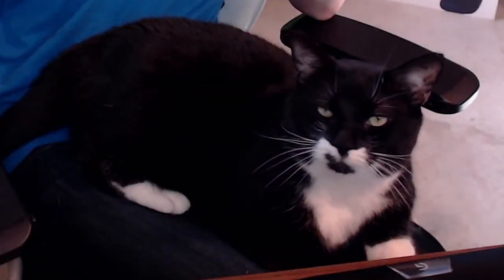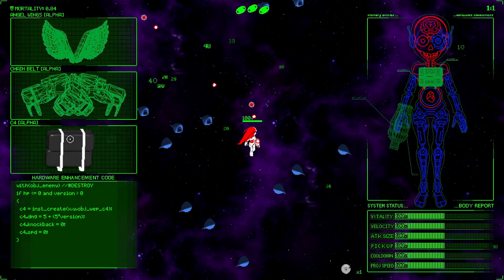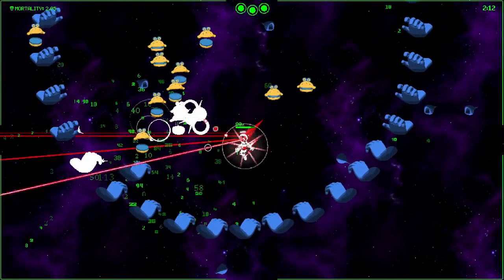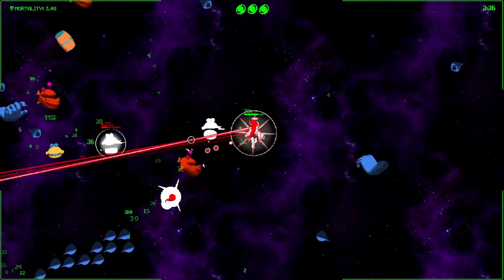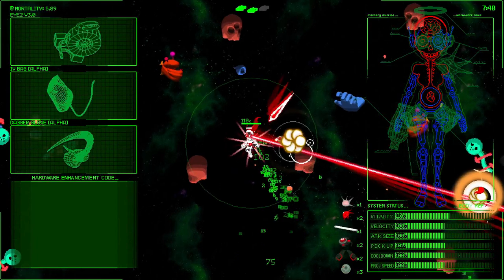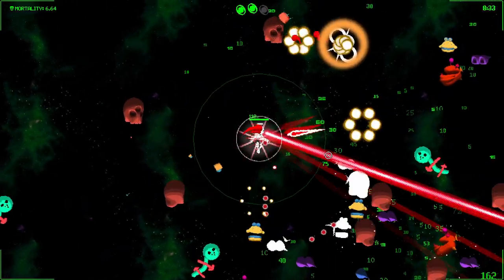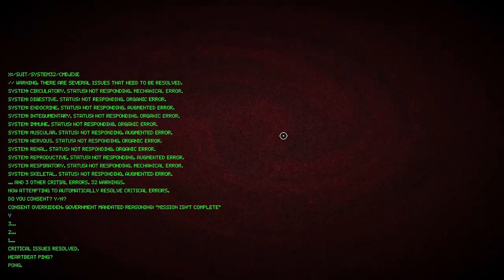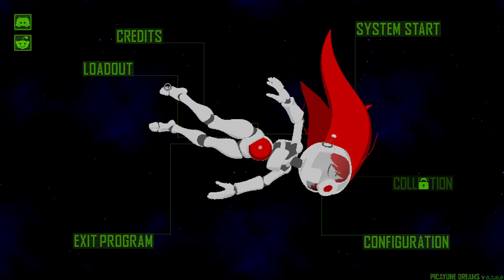BULLET HEAVEN MEETS BULLET HELL! Check Out This Great Sci-Fi Roguelite Demo | Picayune Dreams